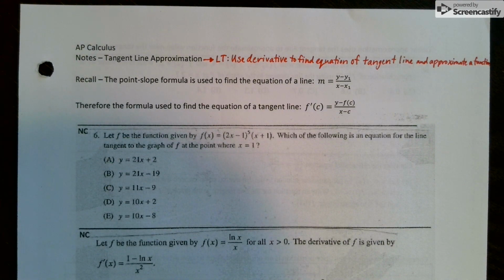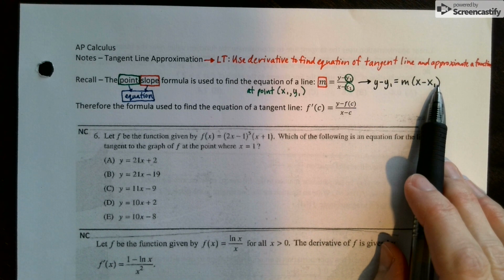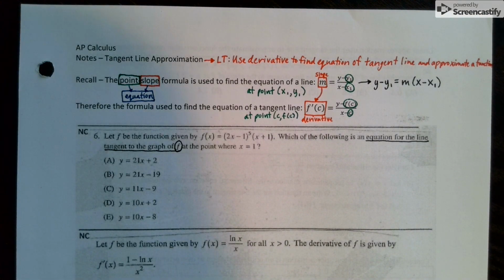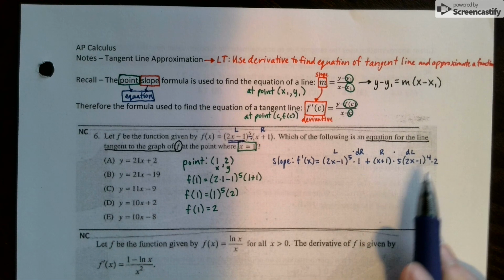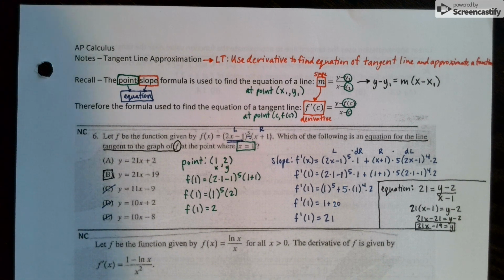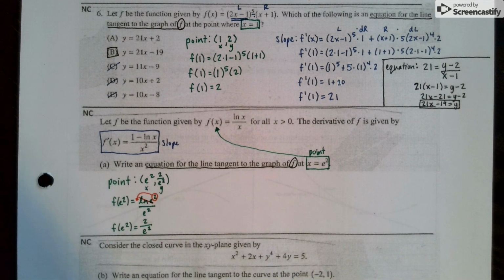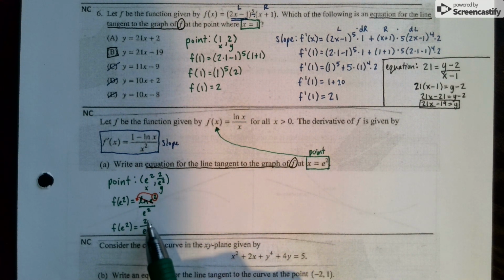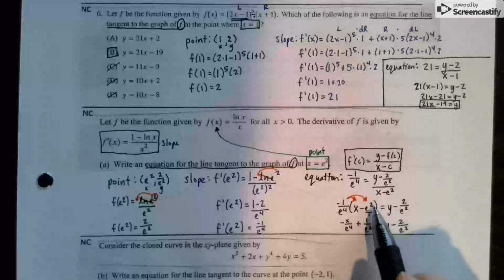4-3-Tangent Line Approximation